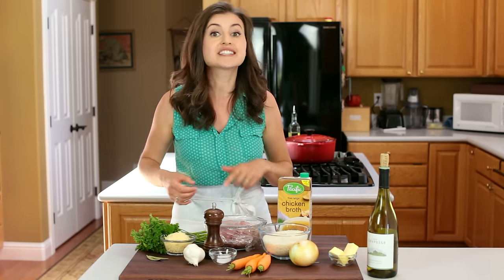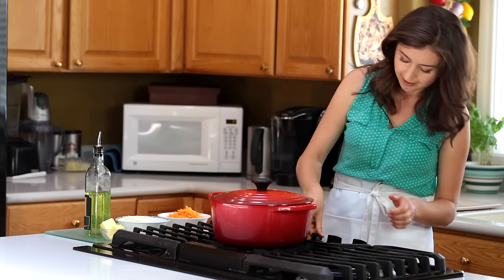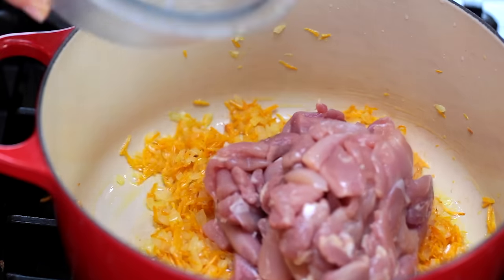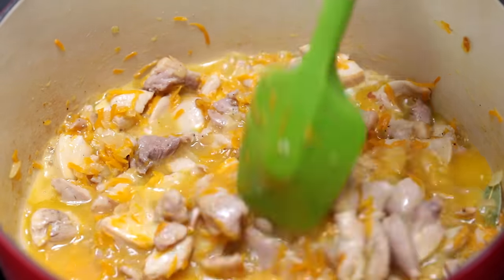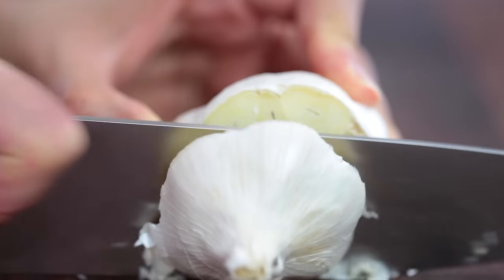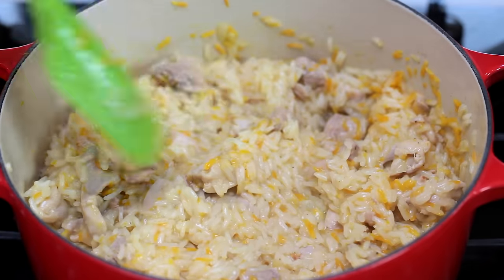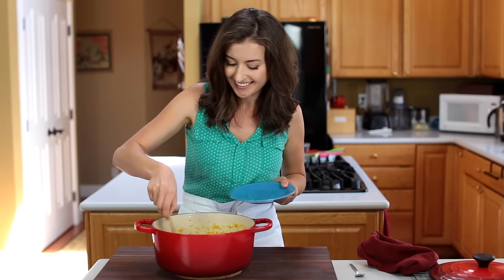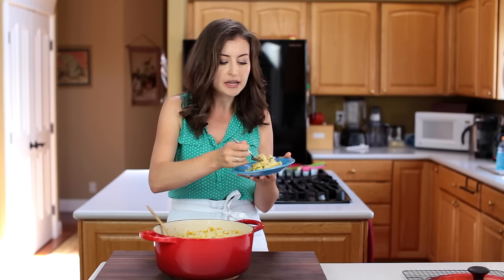Dinner: Creamy Chicken and Rice (Plov) - Natasha's Kitchen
Creamy chicken and rice is so satisfying and a one-pot meal! This chicken and rice recipe has all the creaminess of risotto and heartiness of plov. Perfect for lunch or dinner!

INGREDIENTS FOR Creamy Chicken and Rice:
►1 med onion, finely diced
►2 large carrots, grated or cut into matchsticks
►1 1/2 lbs boneless, skinless chicken thighs,
►2 tsp salt (we used sea salt), divided
►1 cup dry white wine such as Chardonnay
►5 cups hot low sodium chicken broth
►2 cups medium-grain rice such as Jasmine rice
►1 head garlic
►1/3 cup fresh Italian parsley, finely chopped
►1/2 cup shredded parmesan cheese, plus more for serving

►Boos Dark Cutting Board
►Wusthof Utility Knife
►Julienne Slicer
►Wusthof Santoku Knife
►Le Creuset (Dutch) Oven

💌Fan Mail:
Natasha's Kitchen